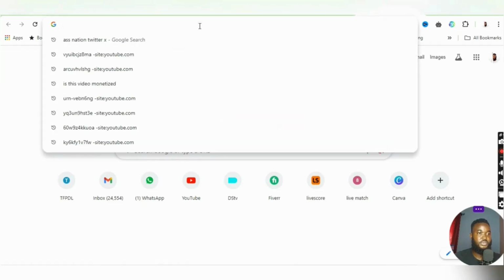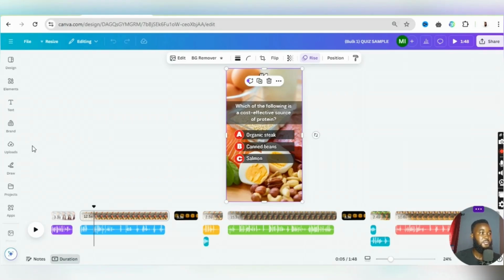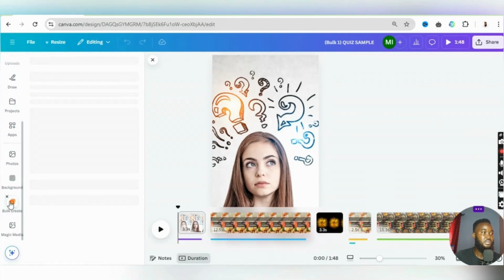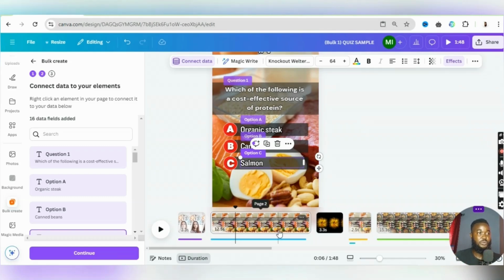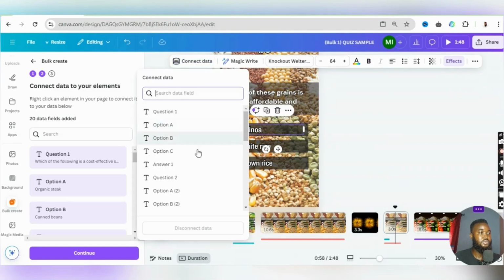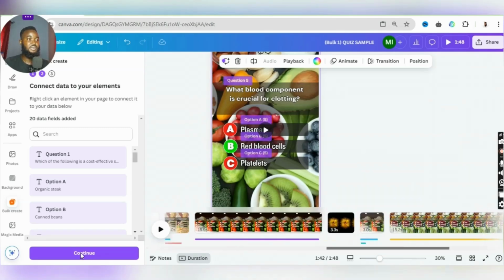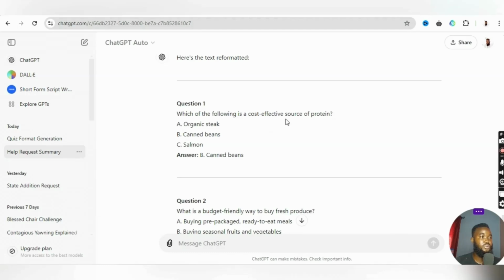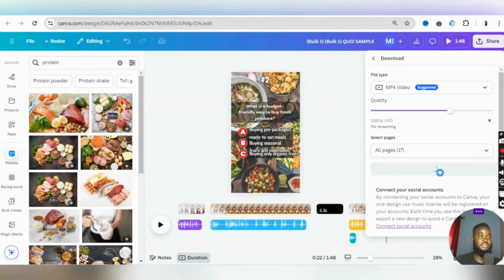How to make VIRAL Quiz Niche Videos With Canva (TikTok Creator Rewards Program)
Viral Quiz videos are one of the most popular TikTok niches! In this video I will show you how to create your quiz videos to bulk produce monetizable shorts for the TikTok Creativity Program!

🏆 My Goal 🏆
My goal is to share strategies on how I make money on YouTube.. 🚀

👨 About Me 👨
My name is Mudia and on this channel I will show you how to potentially make money online fast and how you can start earning income on the internet fast today.

On my channel, I show you how to monetize almost anything online and offline with tutorials, case studies, Trials and beginner-friendly money-making methods like Print On Demand, Affiliate Marketing, Youtube, and Dropshipping, and sometimes I do some "make money online" challenges etc. Remember, making money online is possible with dedication, consistency, and finding the right avenue for you. Treat it like a business and success will follow. With perseverance and commitment, you can achieve your financial goals!